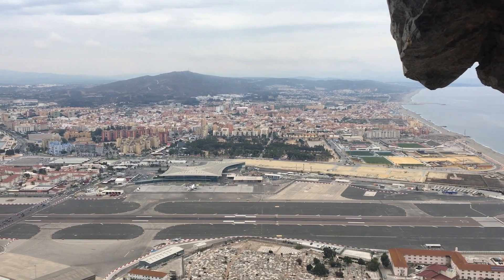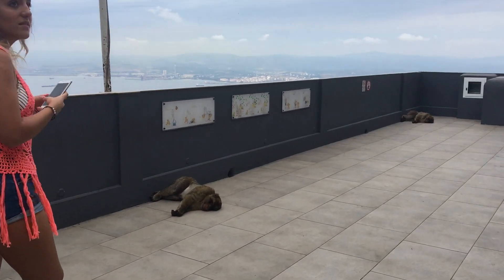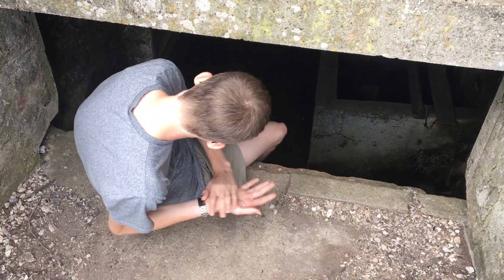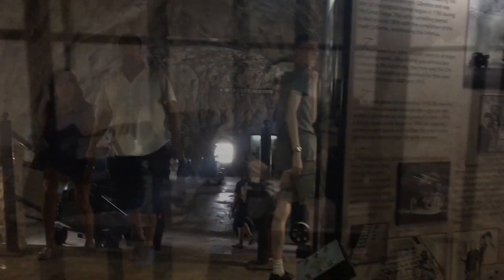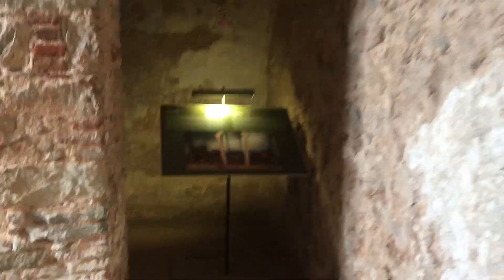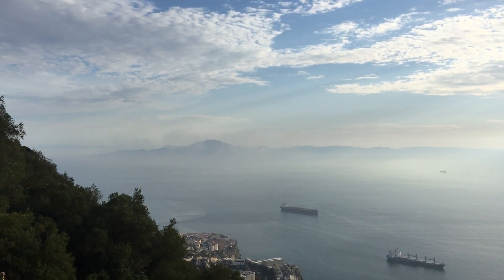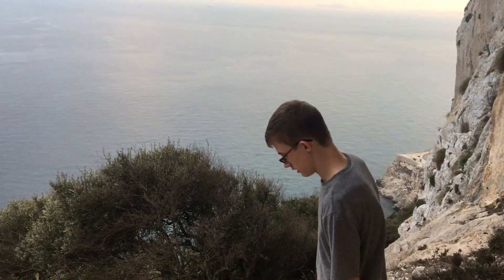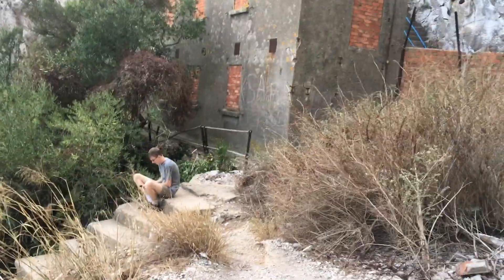Ep16 Gibraltar - Aly's European Adventure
A quick trip to Gibraltar was really interesting, a little slice of Britain right next to Africa! We climbed and walked for miles! An amazing place.

Europe Vlog in Gibraltar - October 2018